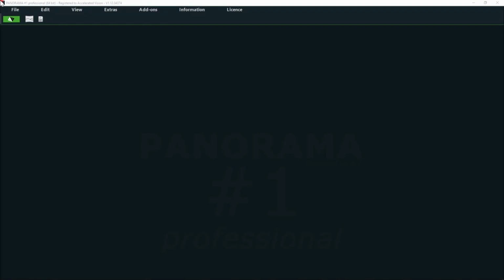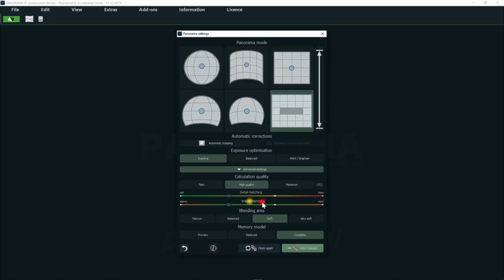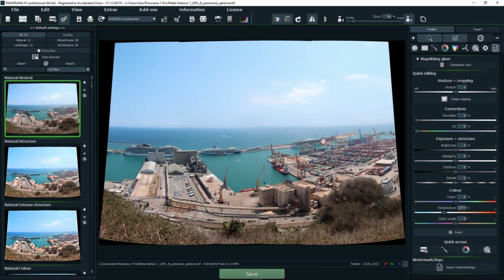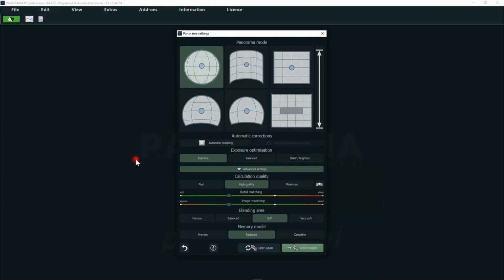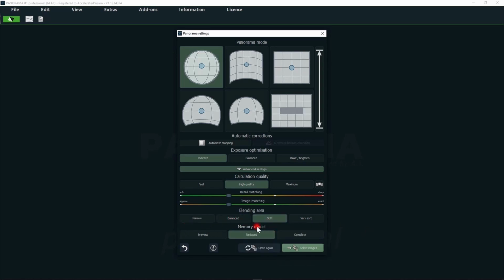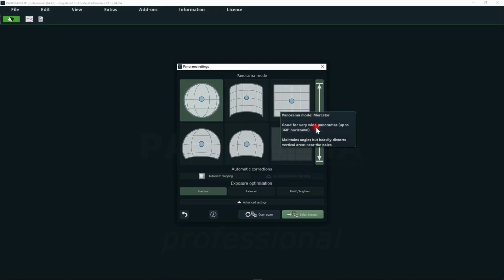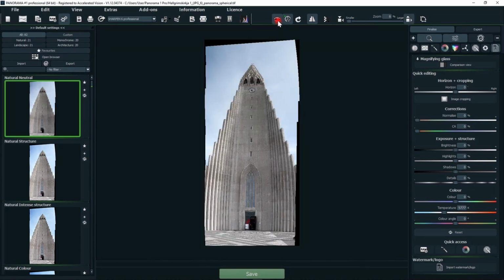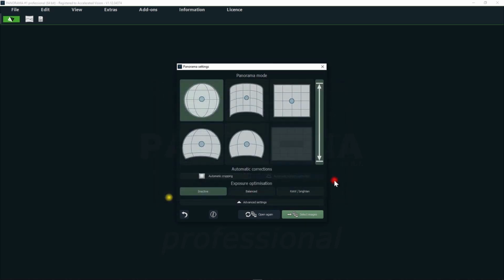PANORAMA #1 - Settings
Watch this video to learn more about the settings and parameters of our photo software "PANORAMA #1" by Accelerated Vision

00:00 - 01:57 Intro
01:58 - 03:06 Planar projection
03:07 - 03:45 Sperical projection
03:46 - 08:30 Which projection methods and settings are available?
08:31 - 12:18 Vertical mode